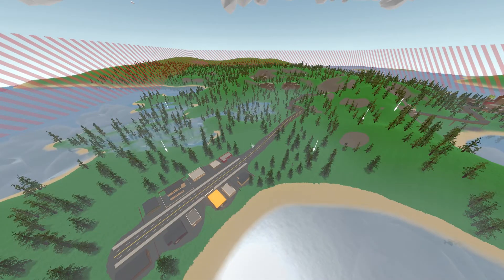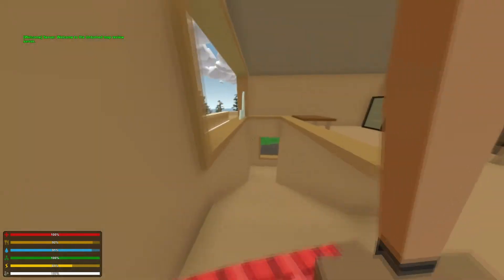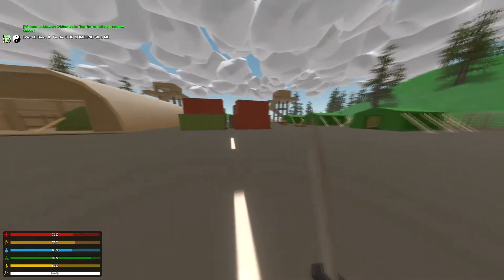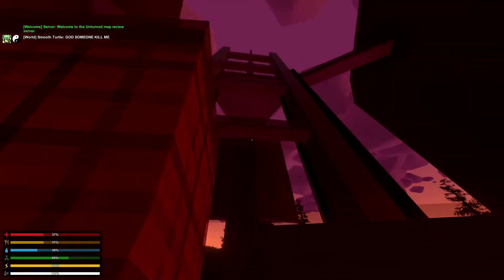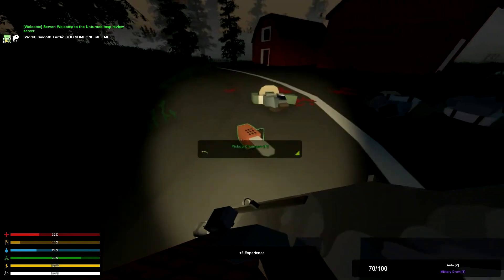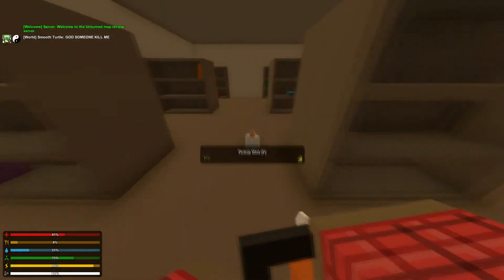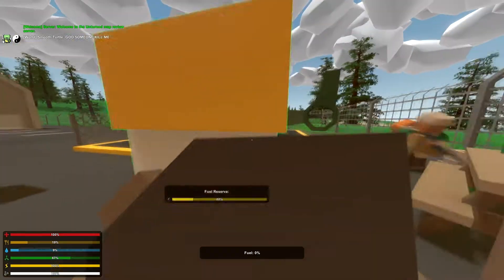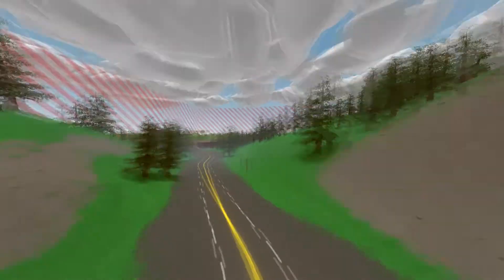Unturned Map Review: Lusk by IEatTables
Lusk by IEatTables